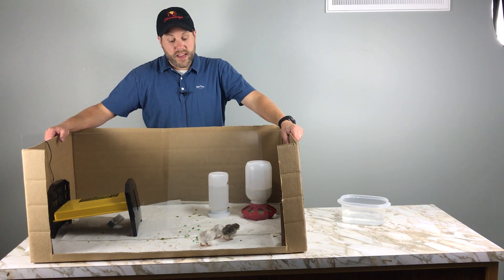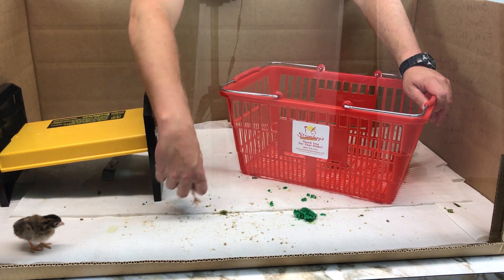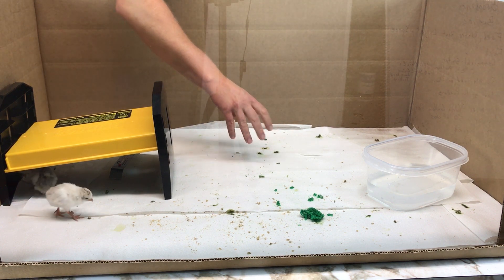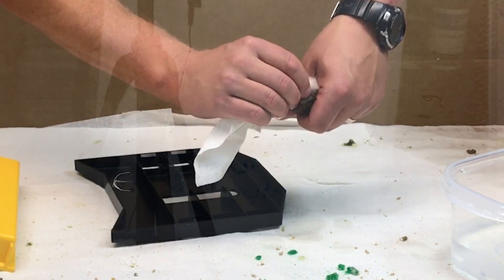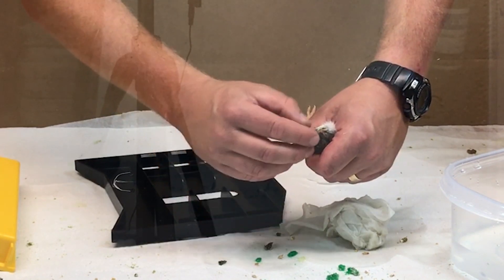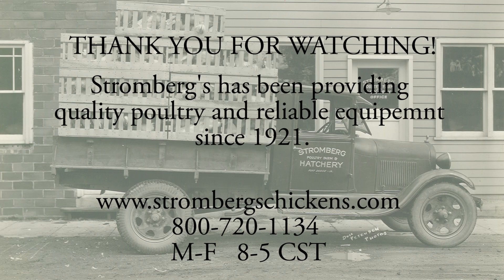Baby Chick Pasty Butt ID and Treatment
We are discussing how to identify pasty butt and treating it.  Pasty butt is a condition in baby chicks where their butts get clogged with poop or droppings.  This can cause your baby chicks to die if untreated.